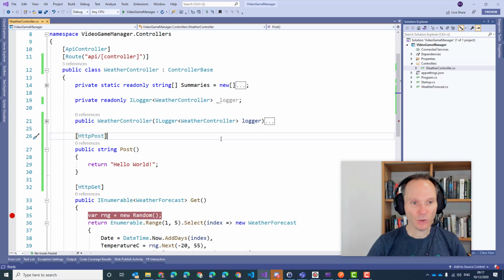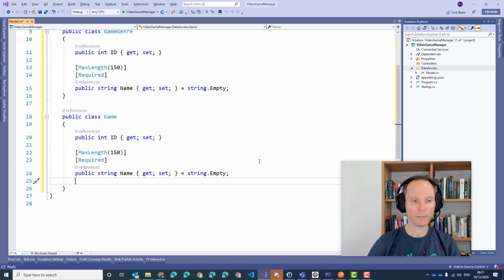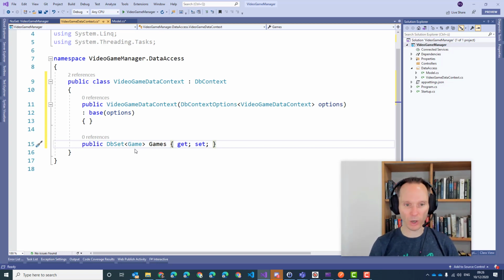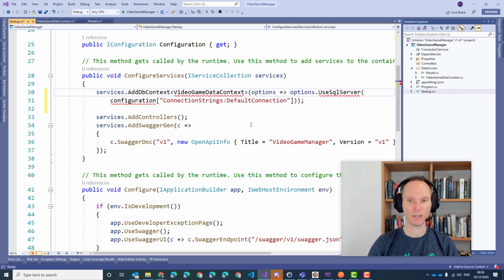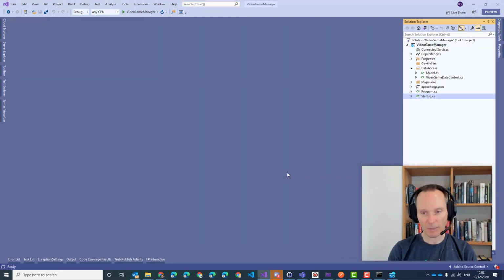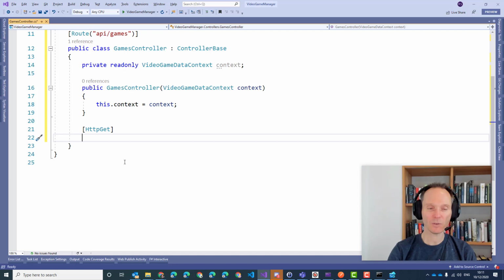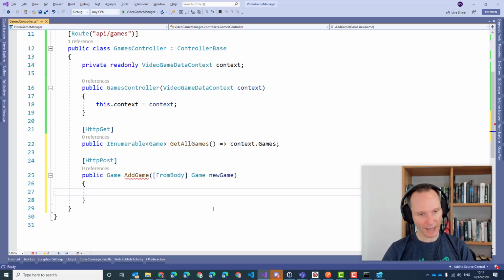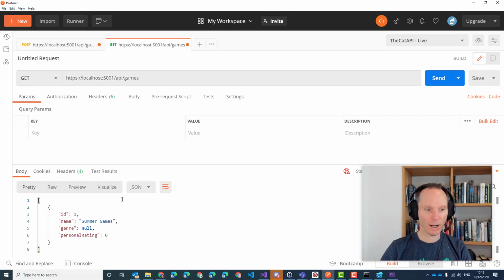C# ASP.NET Core 5 with Entity Framework 5 - The Fundamentals (Part 2)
In this week's lecture, we discover the fundamentals of ASP.NET Core 5 and combine our existing knowledge of Entity Framework Core 5 with web APIs. The lecture consists of three videos. This is the second one repeating some Entity Framework 5 topics and combining them in a simple way with ASP.NET Core 5.